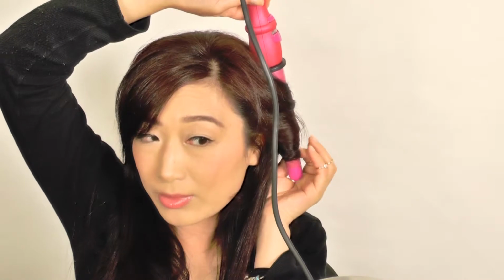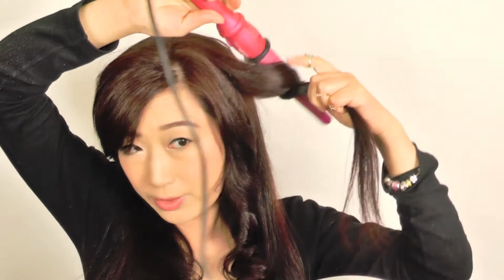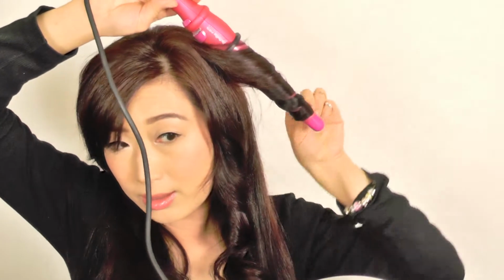Big Loose "S" Wave * Babyliss Curling Wand *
Hi guys,
I have been curling my hair quite a lot lately, so I thought I would show you what I do to achieve this big loose "s" shape wave. The wand I am using is from Babyliss. I will link the website where I got from down below.

xoxo Amy